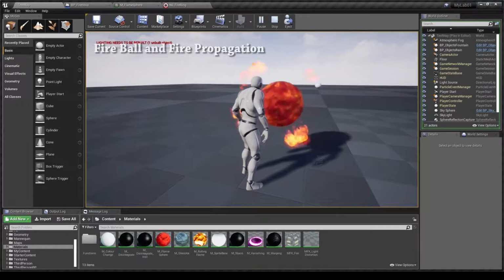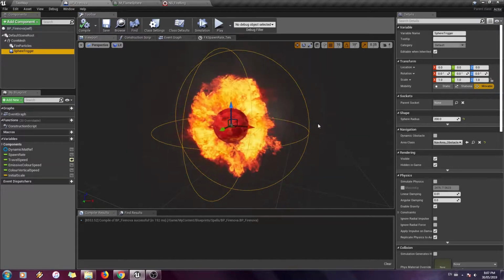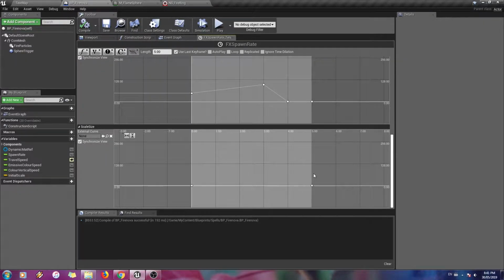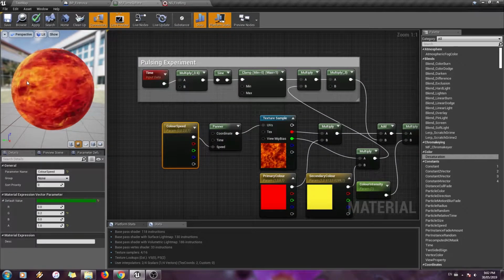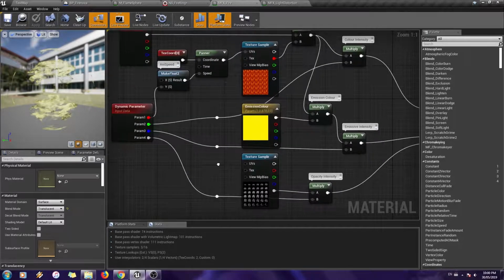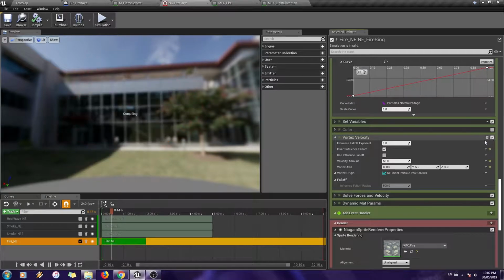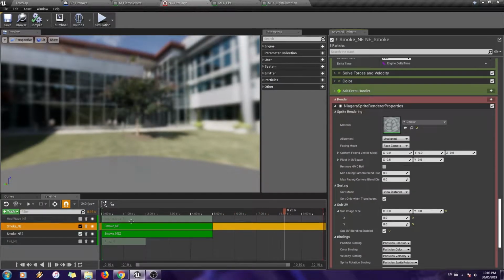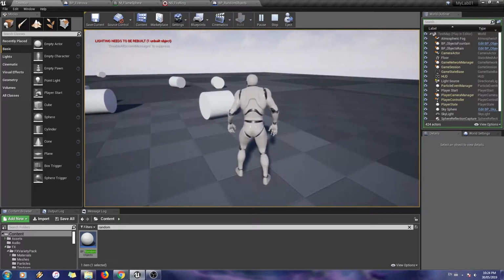FireBall Spell concept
Fire ball spell concept in UE4